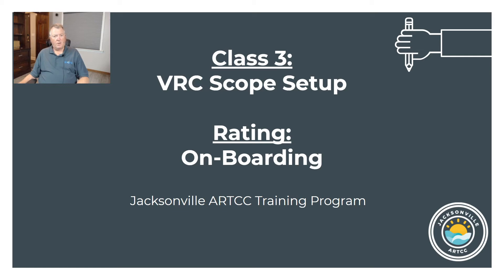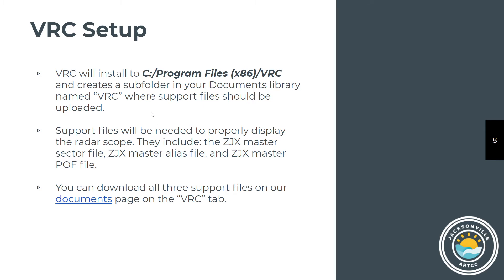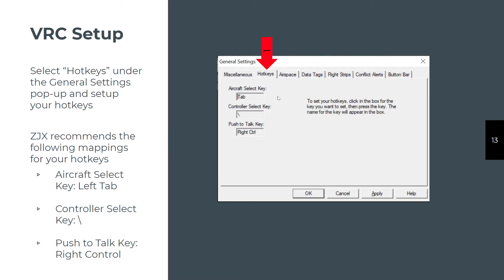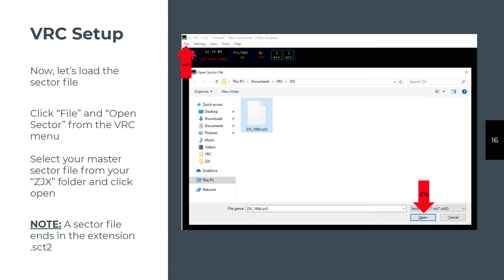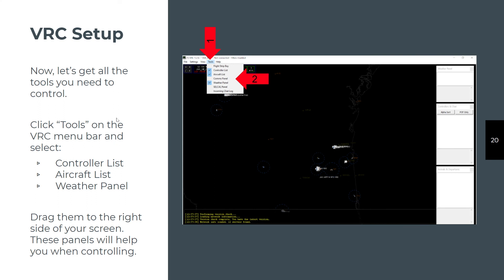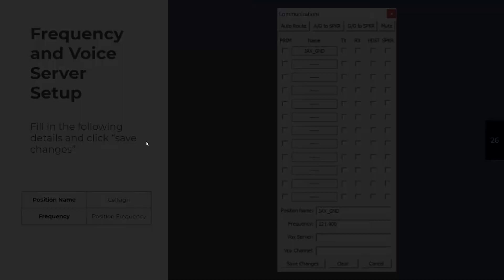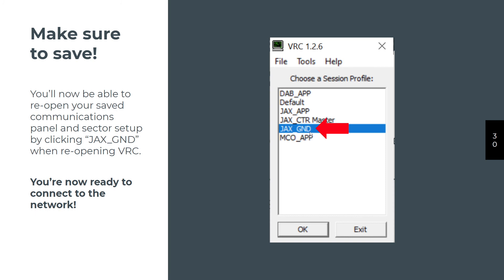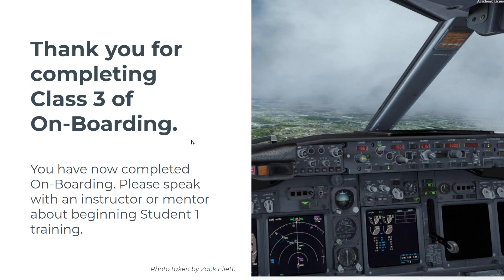ZJX Onboarding Class 3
This video contains the onboarding for VATSIM's ZJX ARTCC.  This is class 1 of 3.  All three classes are required viewing prior to observing at ZjX ARTCC.
See Class 1 for the orientation link references.